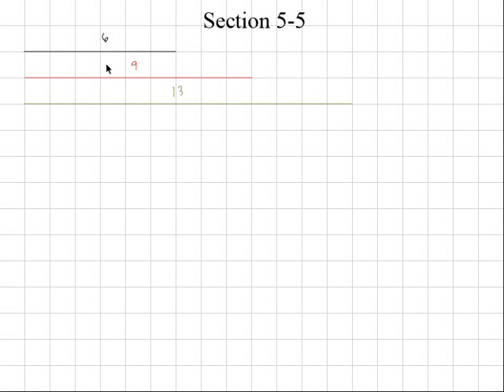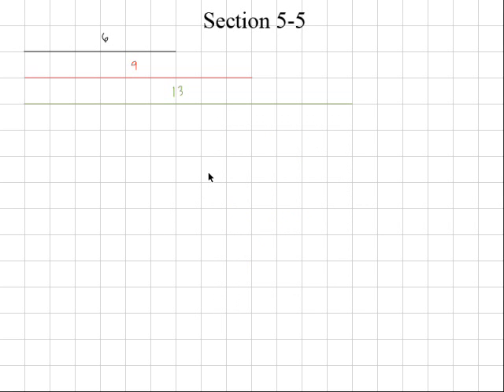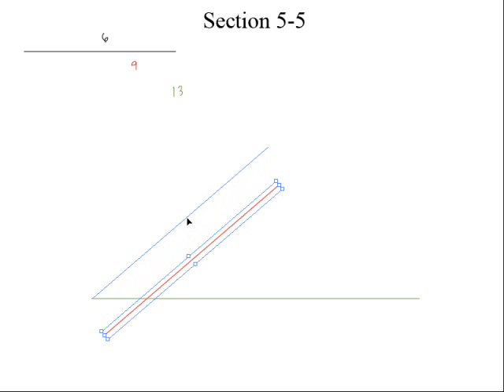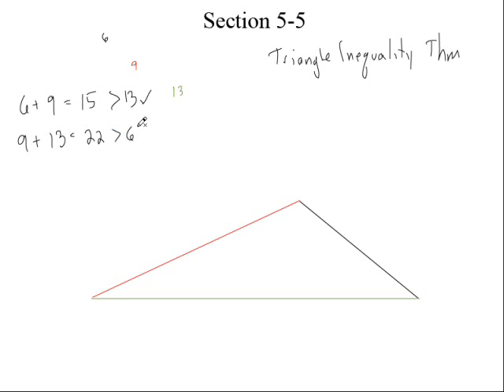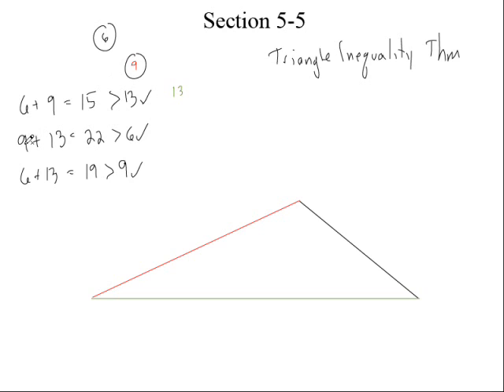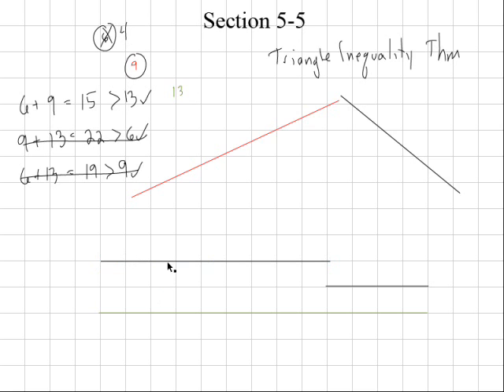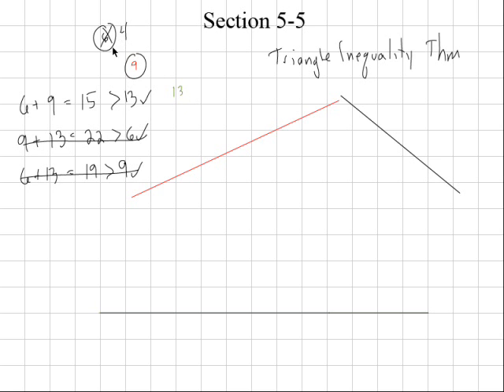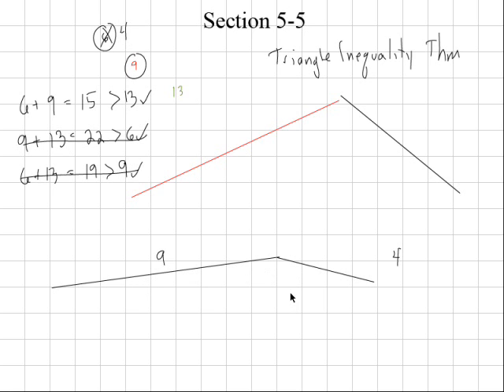1 Honors Geometry Sec 5 4 a